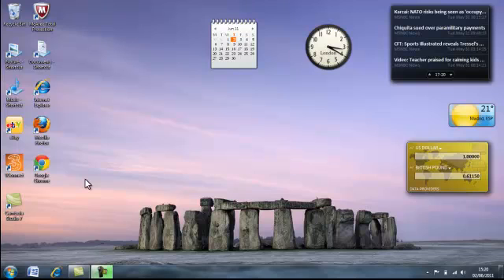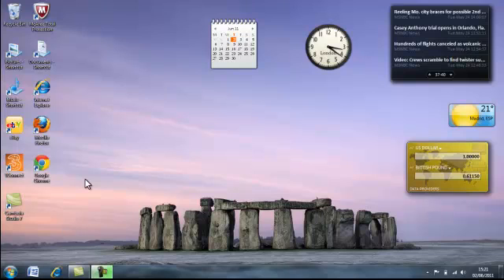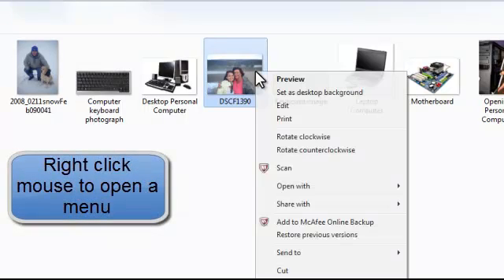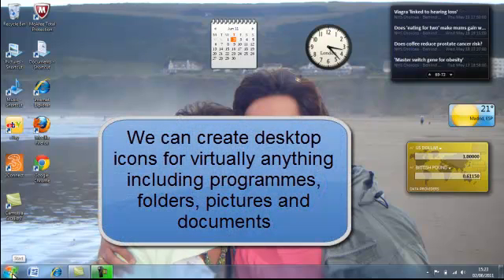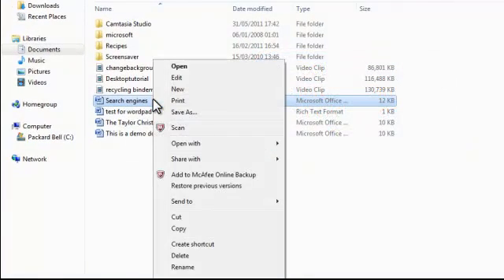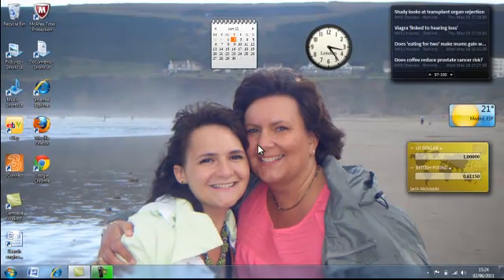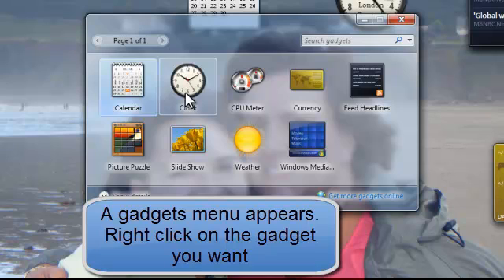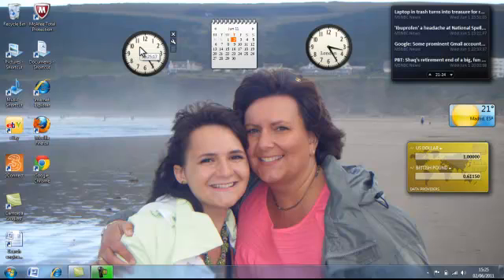Basic Computer Training - Personalising Your Computer Desktop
In this basic computer training lesson we demonstrate how easy it is to personalise your computer desktop if you know the right commands for your computer. The computer lesson is suitable for computer beginners.